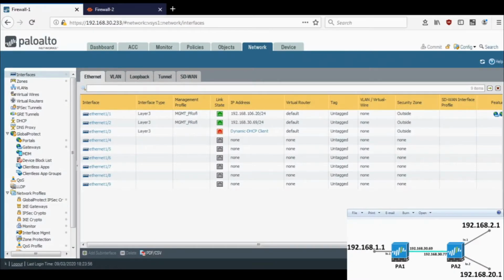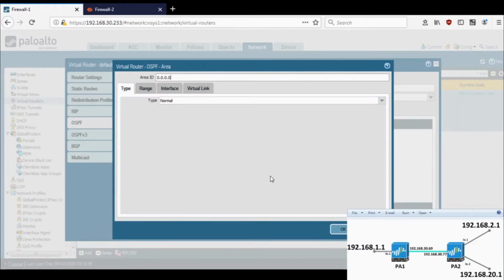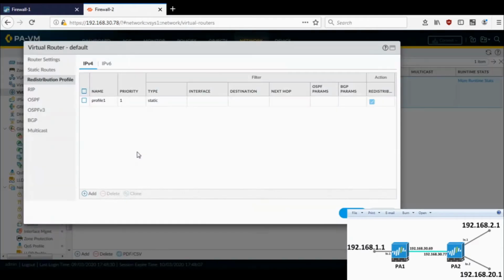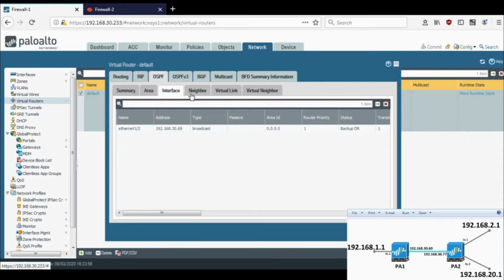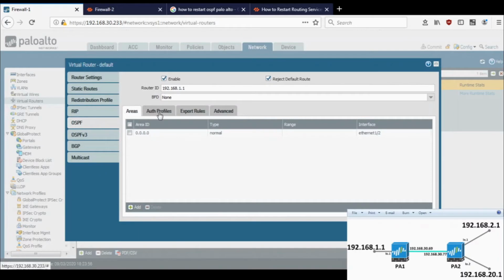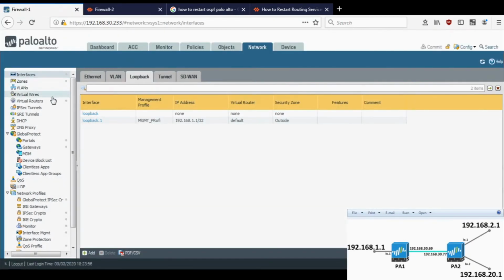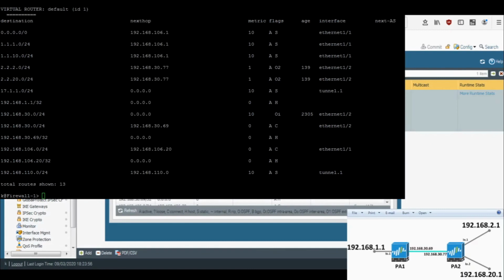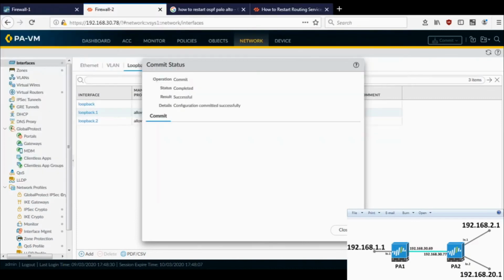Configure OSPF on Palo Alto Firewall & Static Route Redistribution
In this video I will demonstrate how to configure and run OSPF on Palo Alto firewalls and also do static and connected routes advertisement using redistribution profiles.